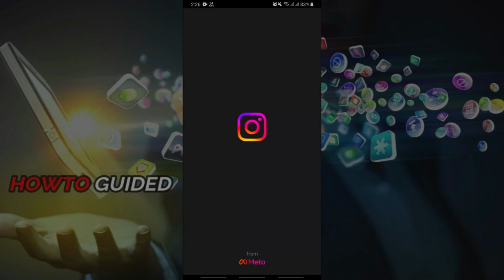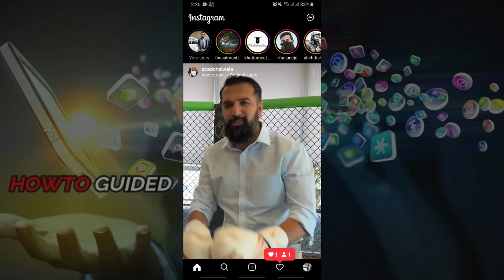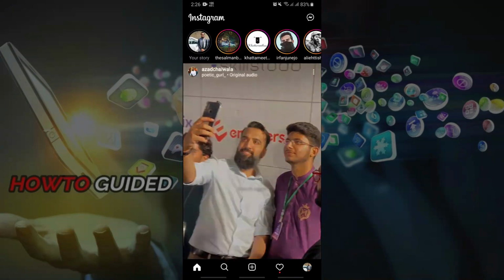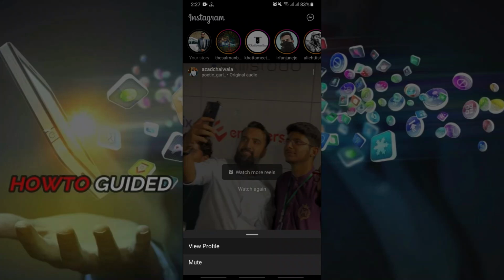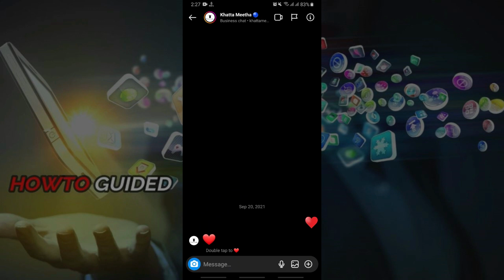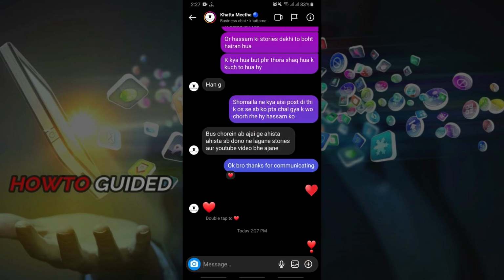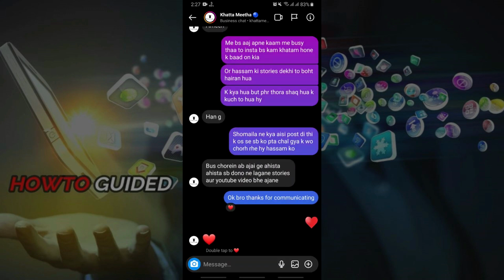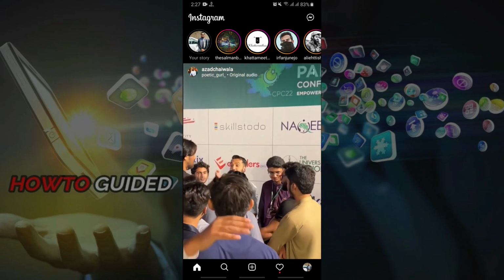HOW TO UNSEND DM ON INSTAGRAM